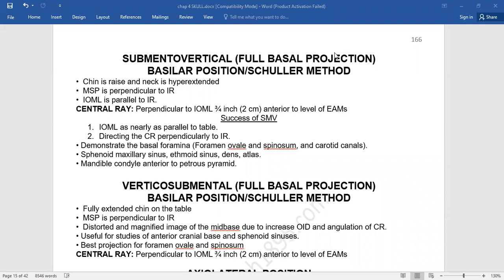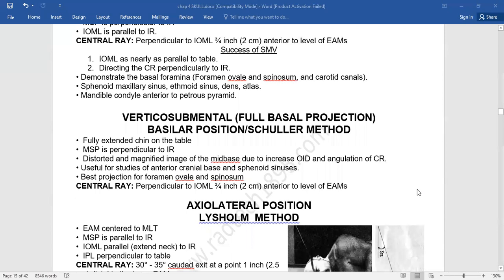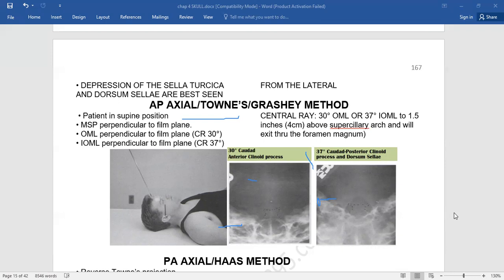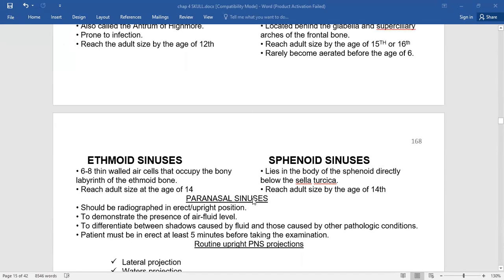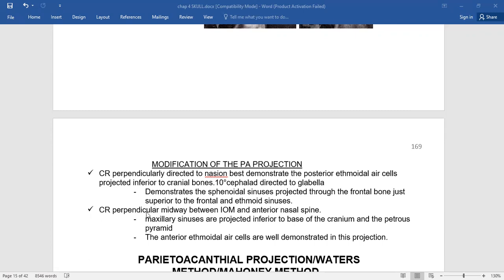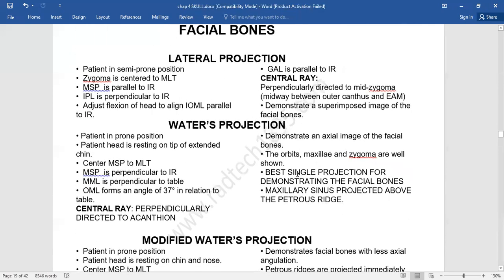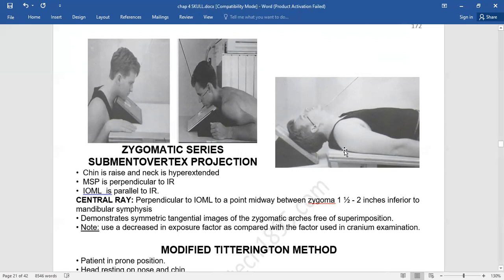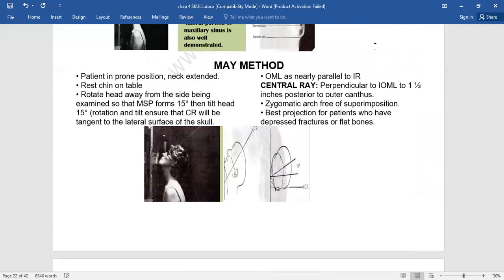Posi SKull 2